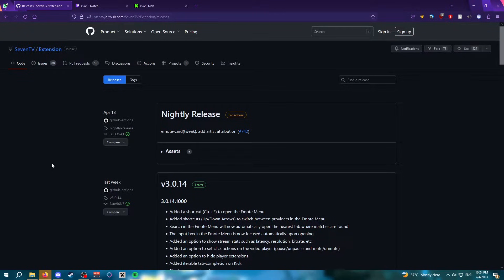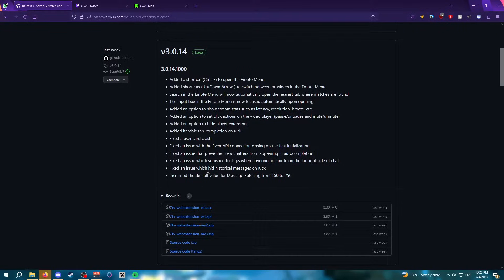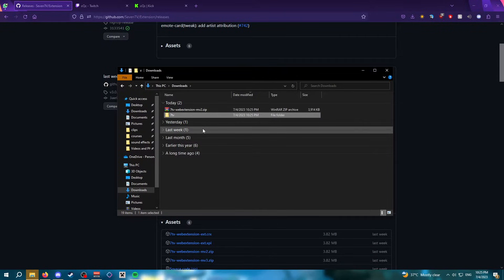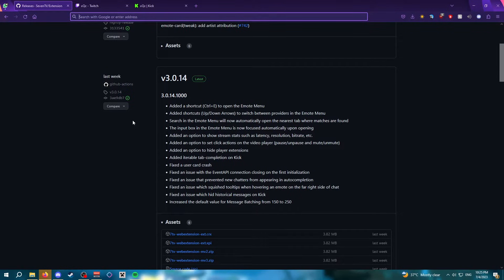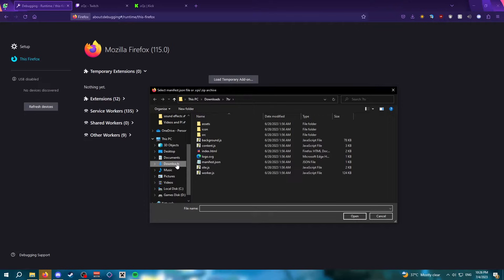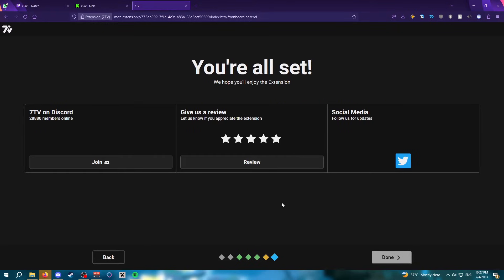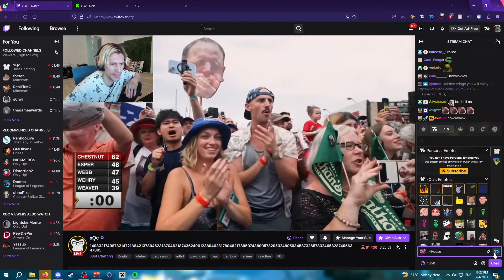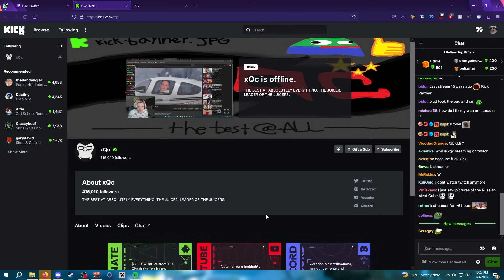How to install 7TV on Firefox for Twitch, Kick, and YouTube Live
*CHECK PINNED COMMENT FIRST*

*forgot to mention, this is a temporary extension meaning whenever you close firefox, you'll have to add the extension once again from the about:debugging page. therefore i recommend keeping the files downloaded. BUT using the developer version of firefox, you can make it permanent, here's a tutorial how